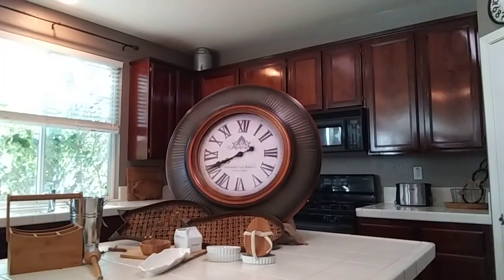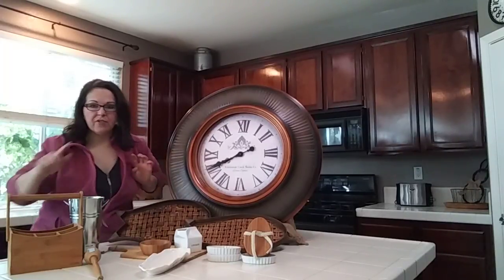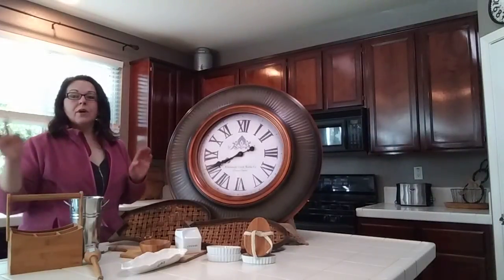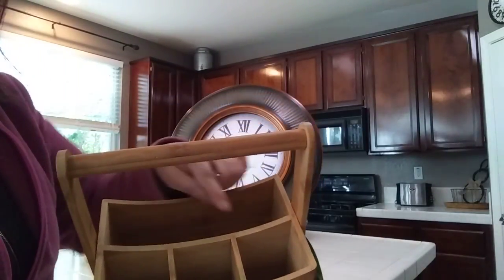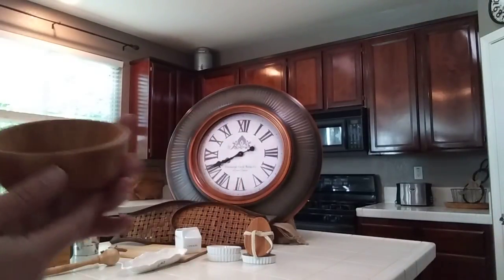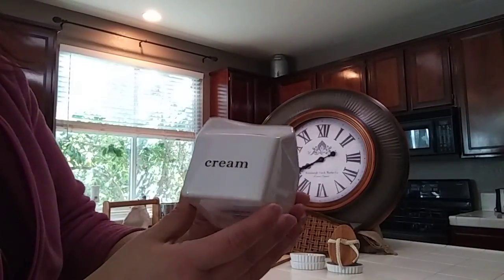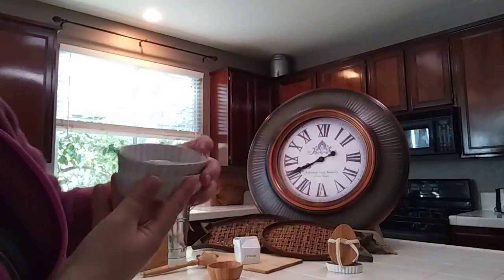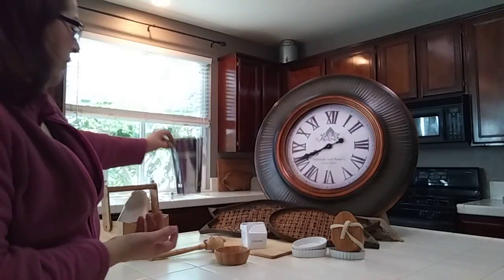Thrift Store Finds - For My Home Staging Business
Hi Guys! I'm a home stager that likes to share my frugal decor hauls from thrift stores.